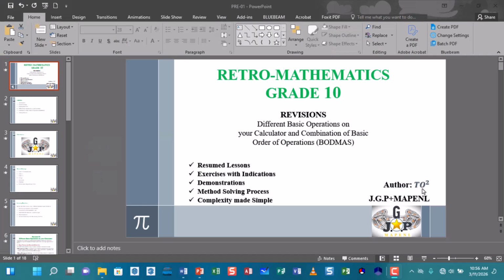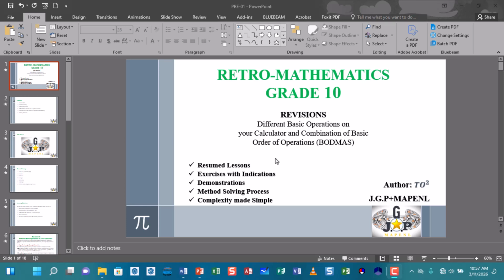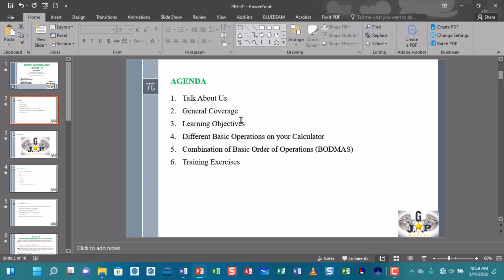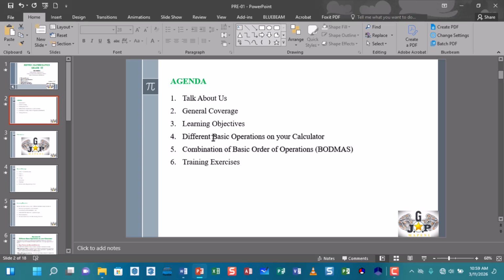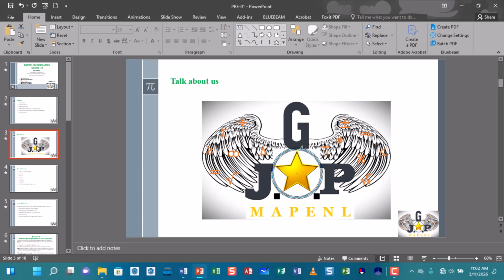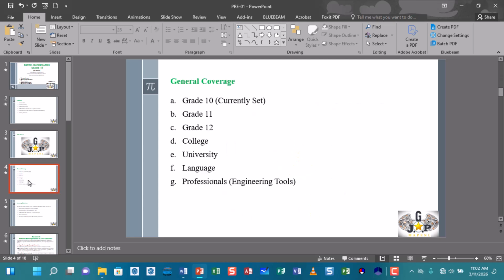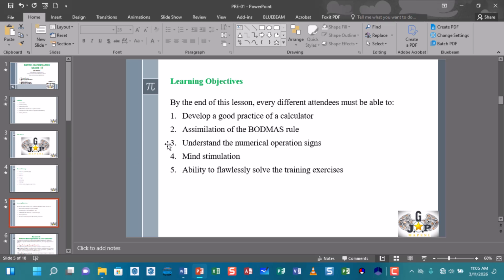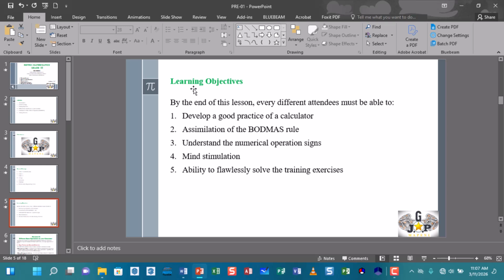RETRO-MATHS | GR10 - Agenda and Personal Advice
This is the second video on our channel. The content aims to assist you with the actual revision lessons and their different sections. For the agenda, the first key point tackles the nature, functions, and goals of the channel. The second point elaborates on the Retro-Math academic overview. The third point builds on the learning objectives, and the next couple of points touch on numerical calculation(Calculator, BODMAS, and Mathematical signs).             In this video, you will discover our advice and a roadmap for navigating this lesson and familiarizing yourself with the module.